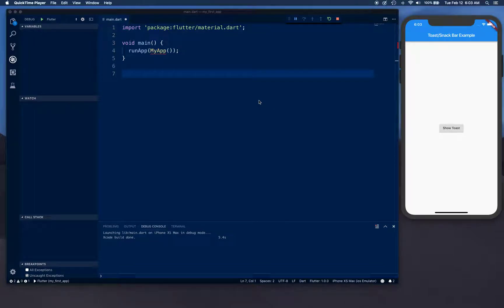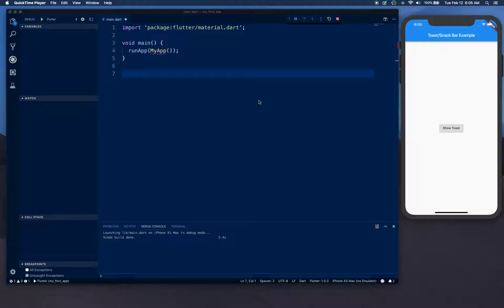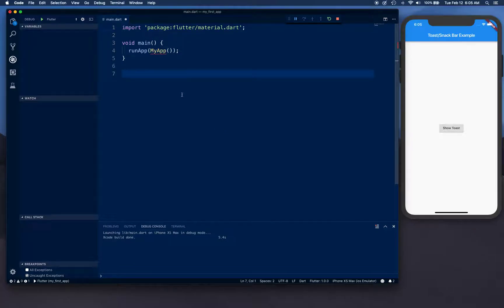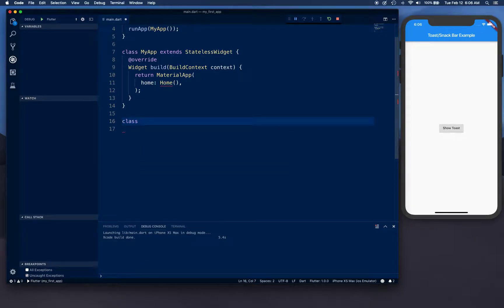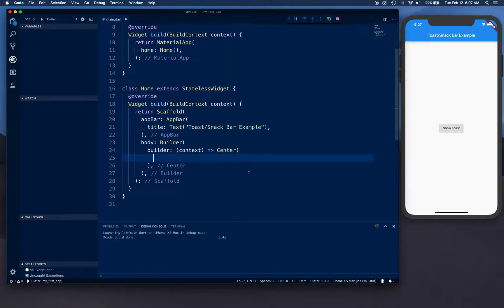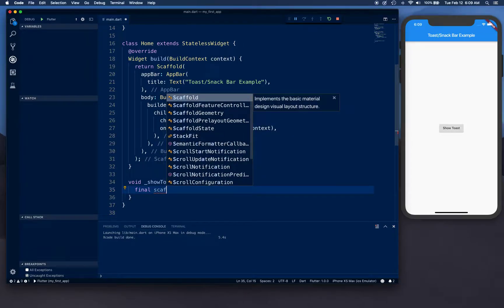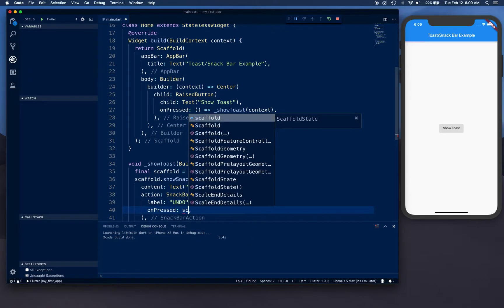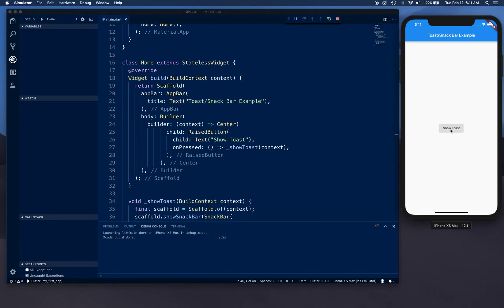Flutter Snack bar or Toast Example